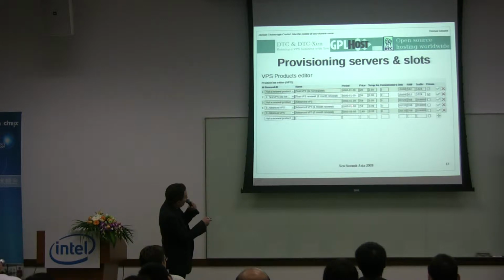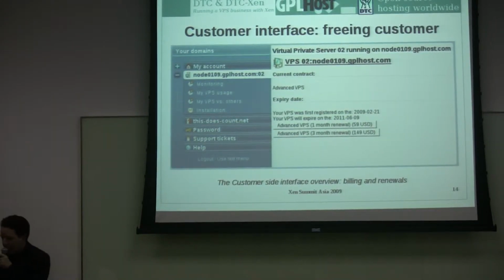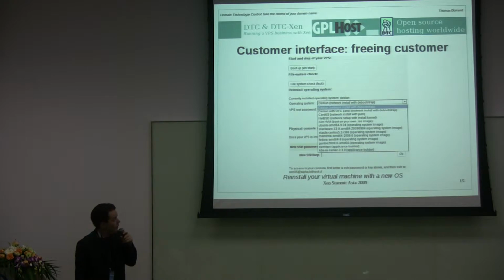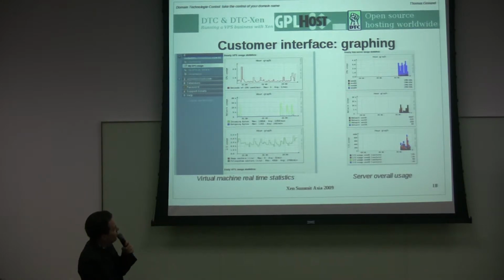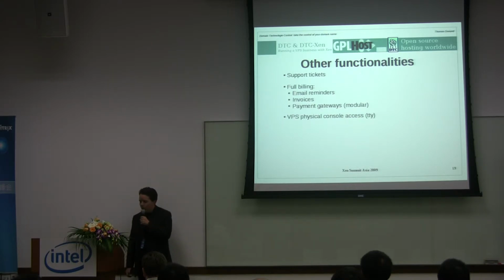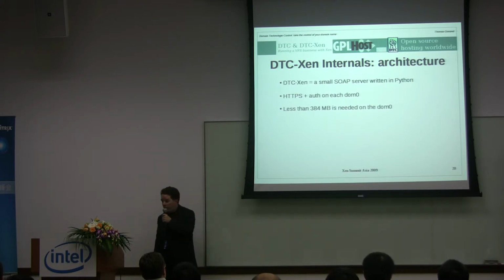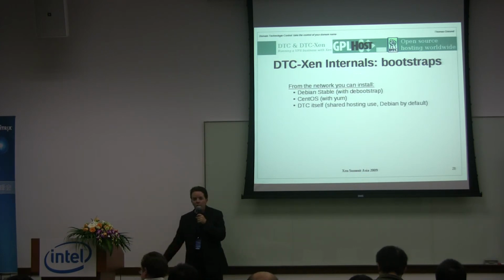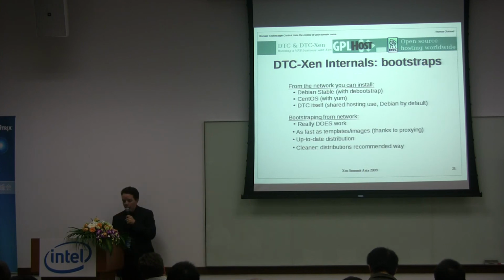2/3 DTC & DTC-Xen: Running a VPS Hosting Business with Xen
On the 19 and 20th novermber 2009, GPLHost came to the Xen Summit Asia 2009 at Intel Shanghai. There, we presented our work on DTC and DTC-Xen, foccused only on how to use it to resell VPSes.

dtc-xen: brings a full Xen control panel to your Xen server by connecting a DTC panel to it. Part 2/3